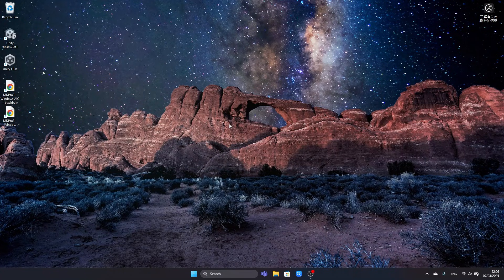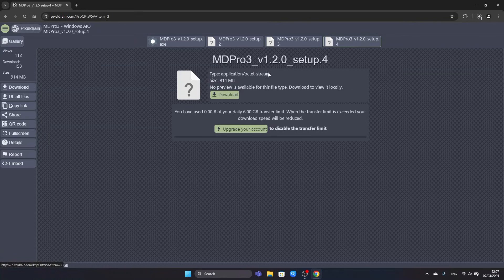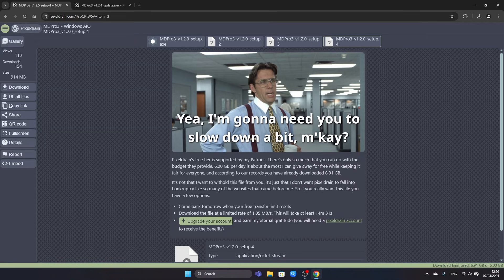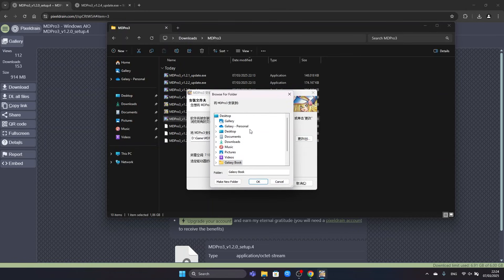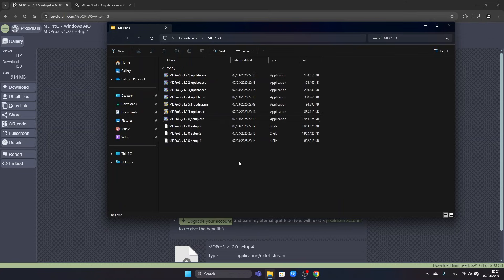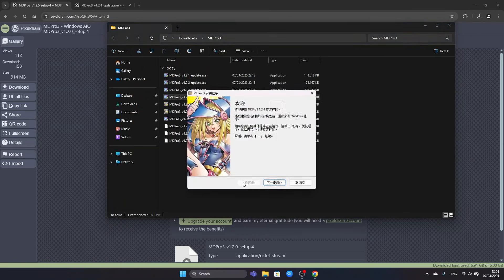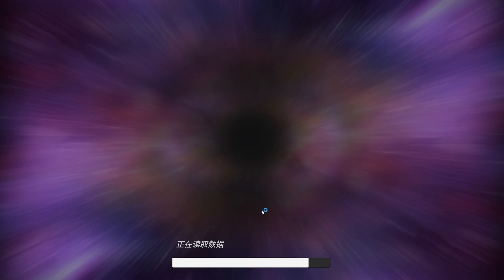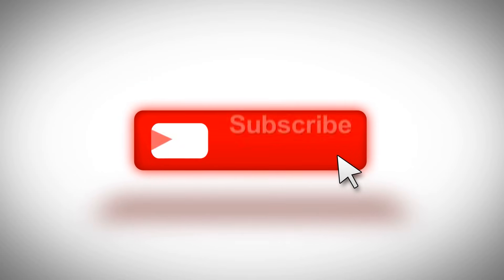How to Install MDPro3 Version 1.2.5.1 (on Windows) 😄🃏✨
Note: If your PC's locale isn't set to Chinese, your installer will probably appear in English. From the previous compiling tutorial video, I still had my locale set to Chinese.